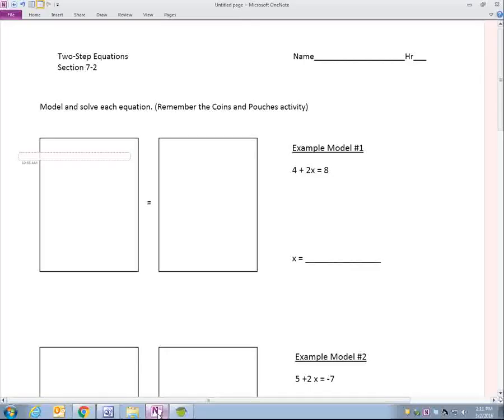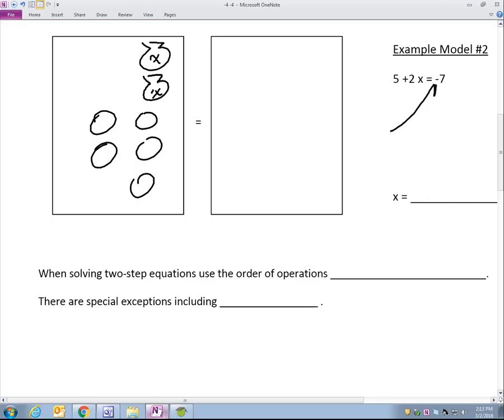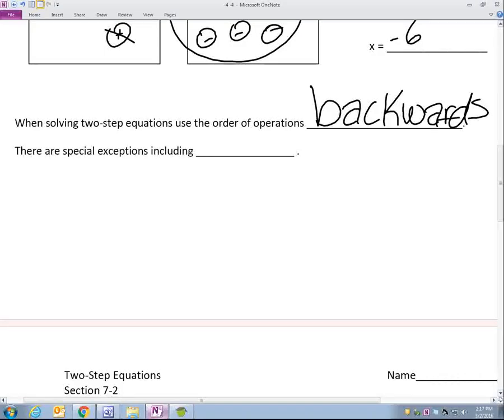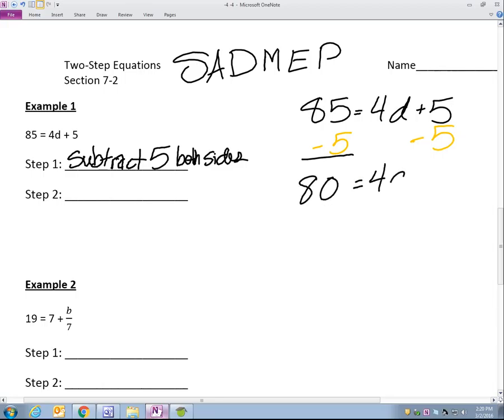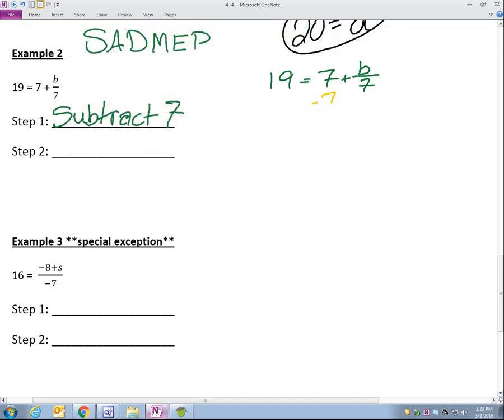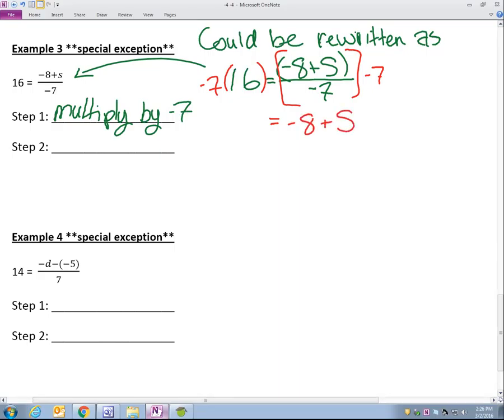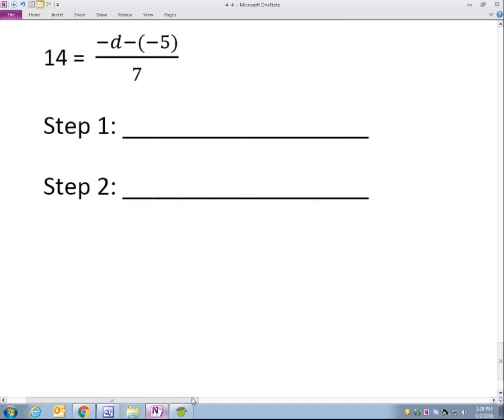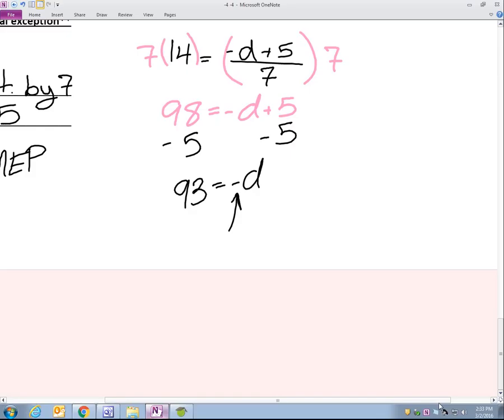7-2 Two-Step Equations